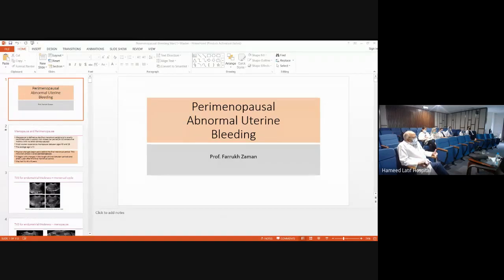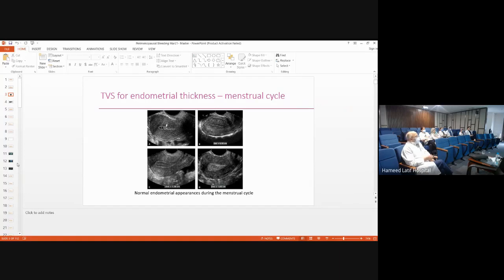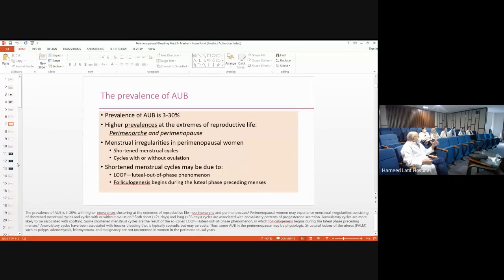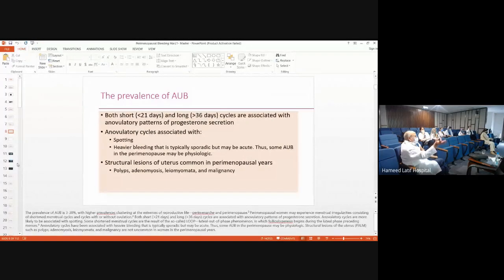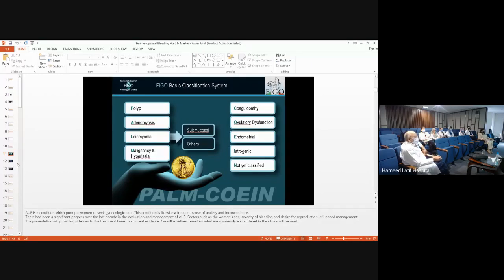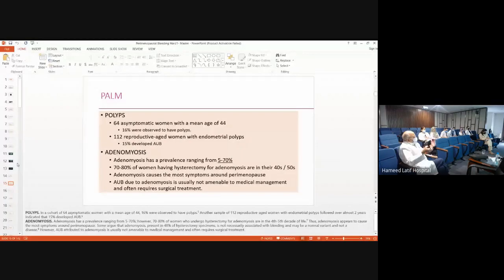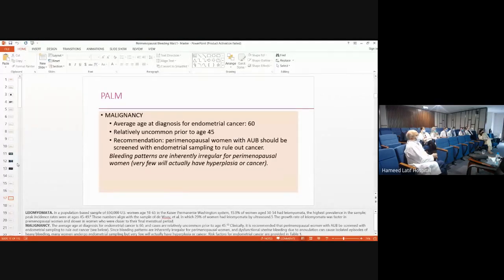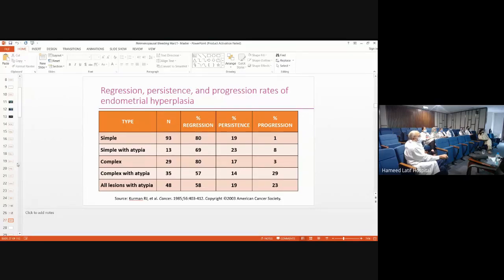Lecture on Postmenopausal Bleeding by Prof. Farrukh Zaman